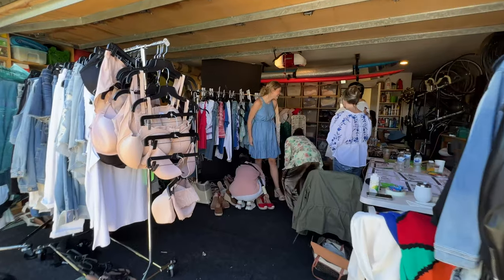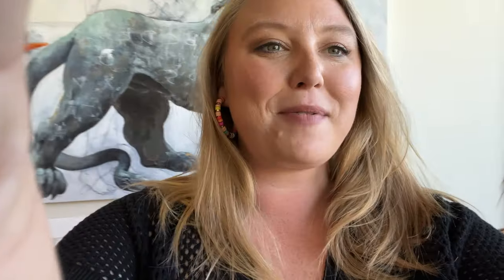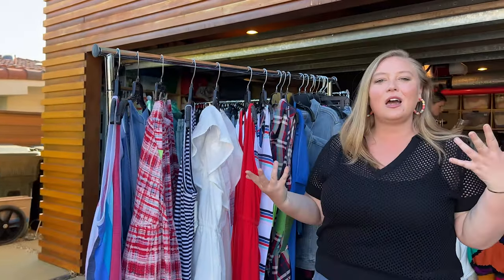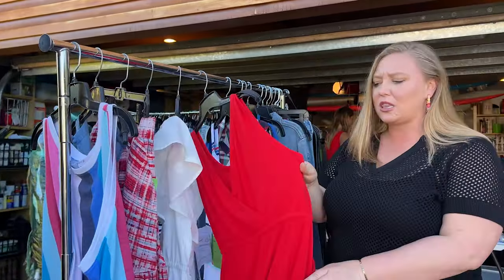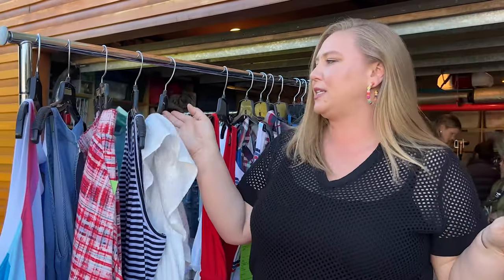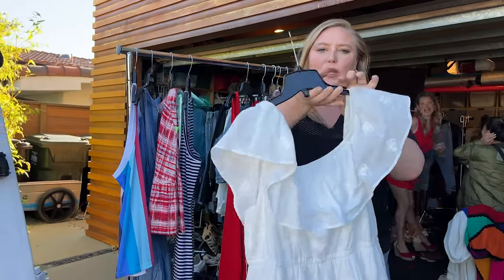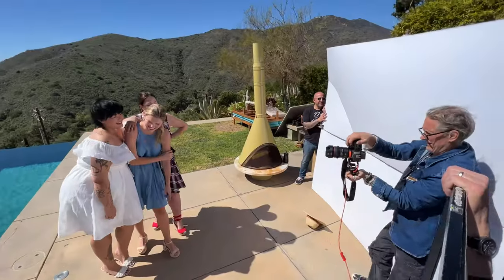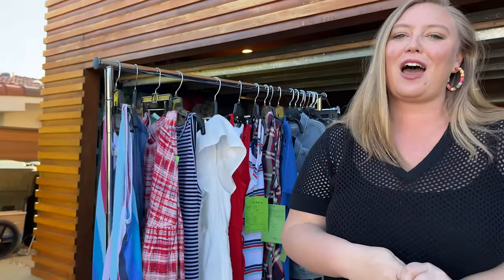BEHIND THE SCENES: SUMMER PHOTOSHOOT | TORRID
Come with our Torrid models as we take a look behind the scene to see what it's like to be on set!